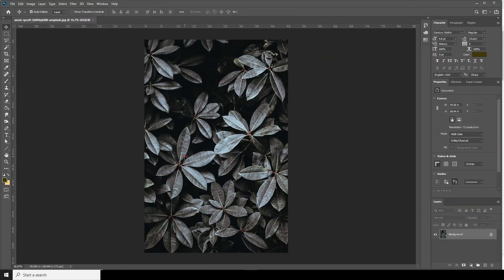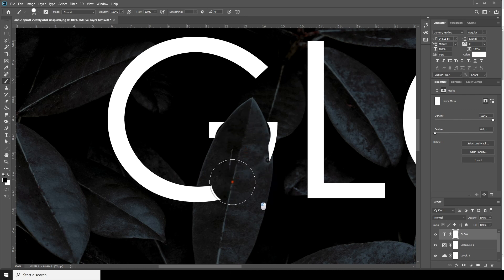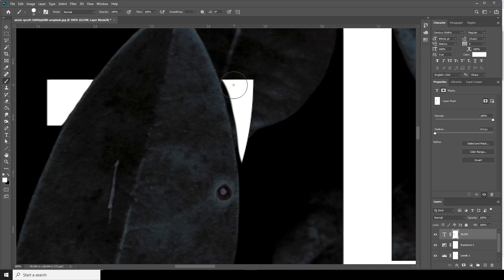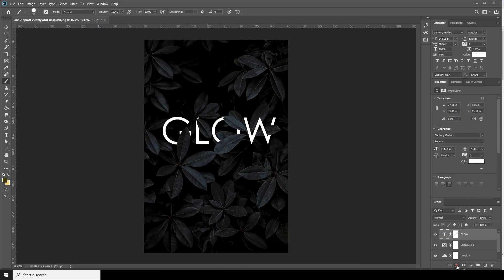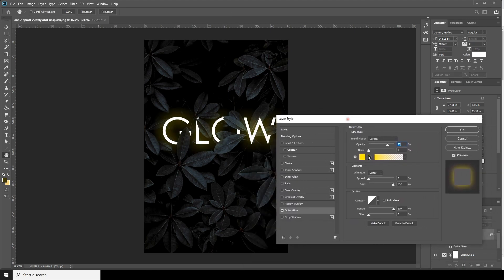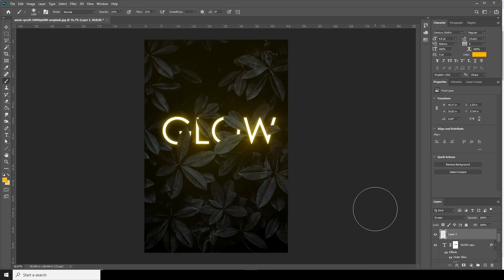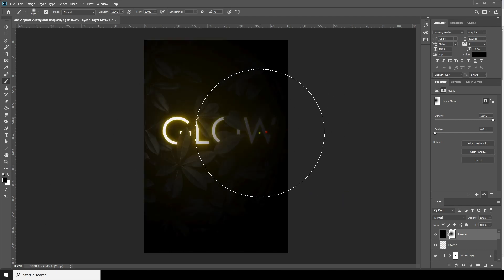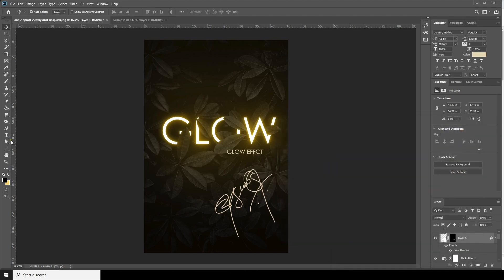Text Glow Effect in Photoshop | Photoshop Tutorial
Welcome to Windy Studio. In this free beginners, Photoshop tutorial video, you will learn how to Text Glow Effect in Photoshop.

This tutorial covers intermediate level of Adobe Photoshop which helps Text Glow Effect using outer glow and layer mask  in Photoshop. In this tutorial you will learn  layer masking ,clipping layer,  layer arrangement, color correction and simple Photoshop tricks which help to enhance the picture quality